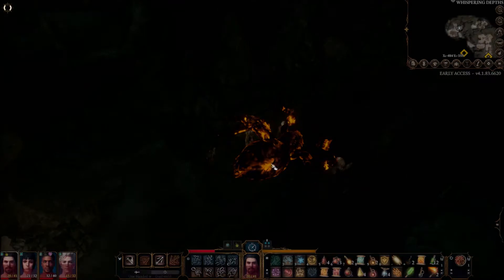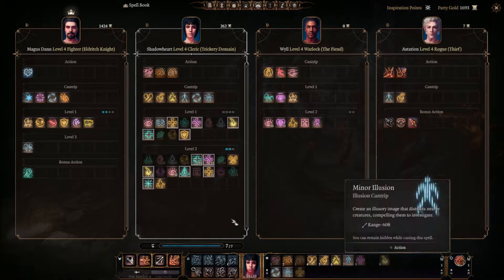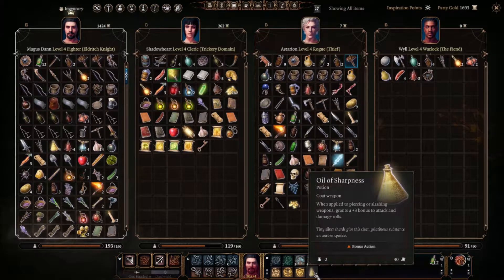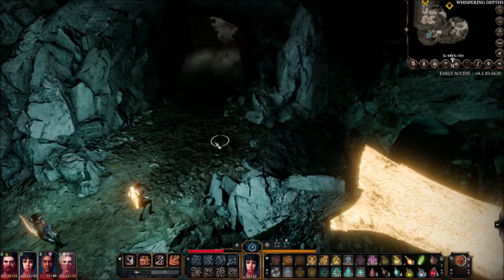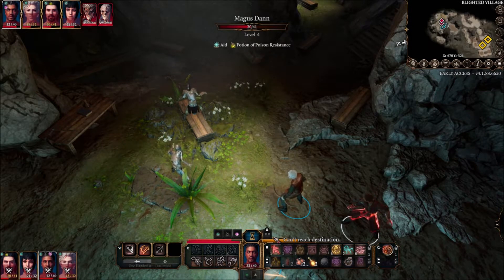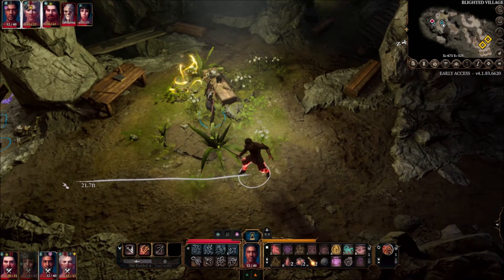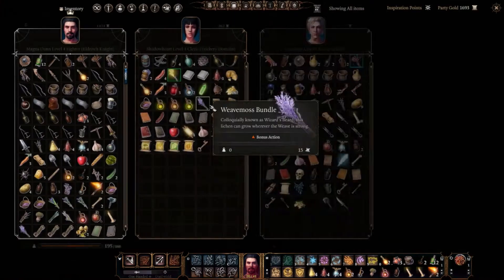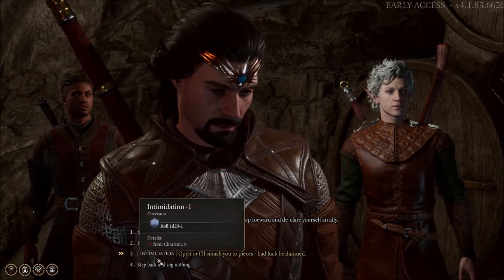New Let's Play Baldur's Gate 3 - Early Access (Part 35)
Hi all. Brothermutant here. Here is my new run of BG3: Early Access using Magus Dann, my soon-to-be Eldritch Knight. Join me as we discover what this future title has to offer, be they bugs, crashes or good times for all. For those that noticed, this is a restart as the first few videos were exceedingly loud, and I didn't want that to diminish what this great game has to offer.